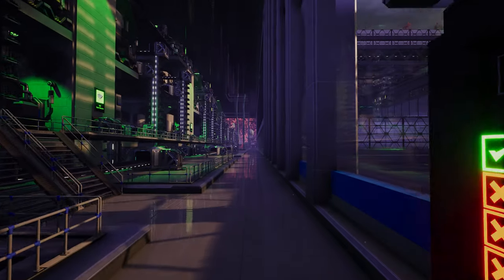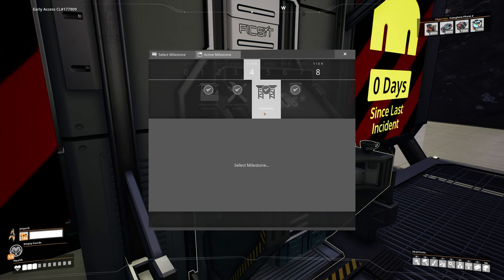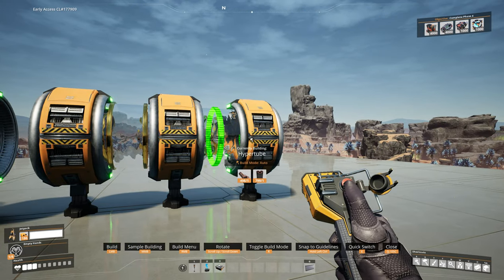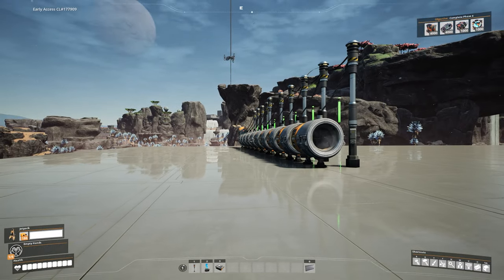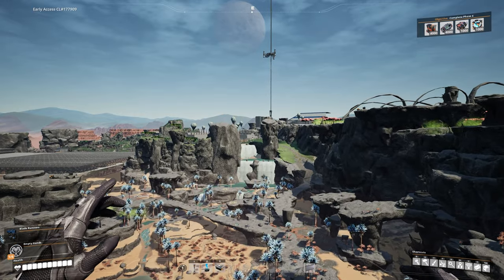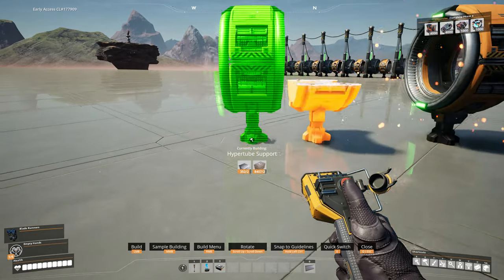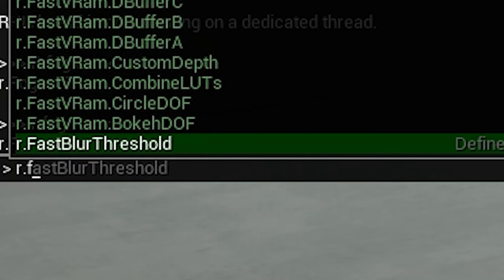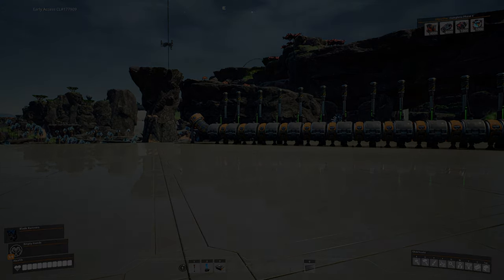How to use HYPERCANNONS in Satisfactory!!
Mon - 10am
Wed - 10am
Fri - 10am

Welcome to Guide 004 of Satisfactory i have over 7000 Hours within Satistifactory since the release back in March 2019. The gameplay will hopefully help new players and maybe even help the experienced aswell. I want to deiver the content to everyone. So we can all gain a smile and enjoy the game for what it is.